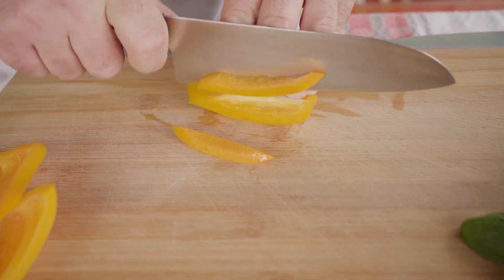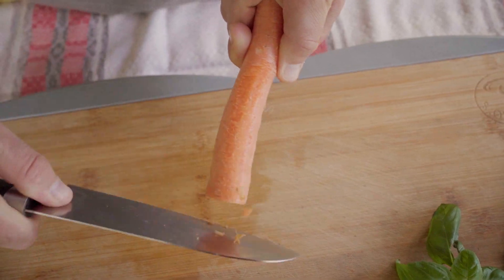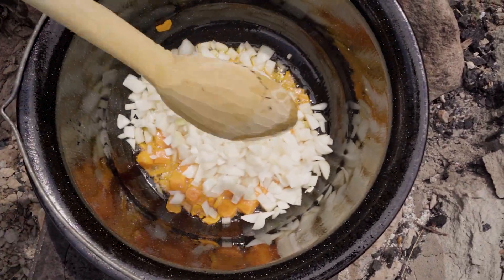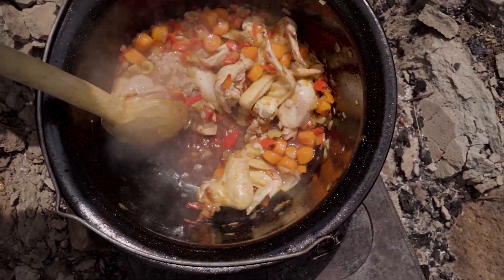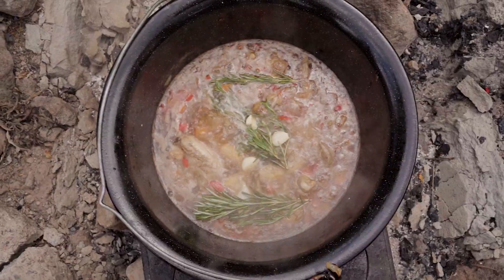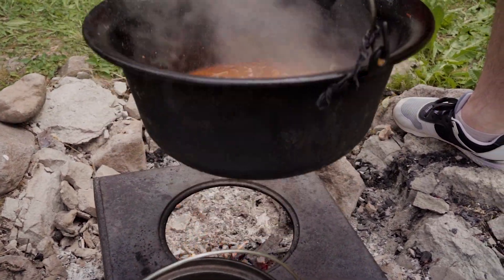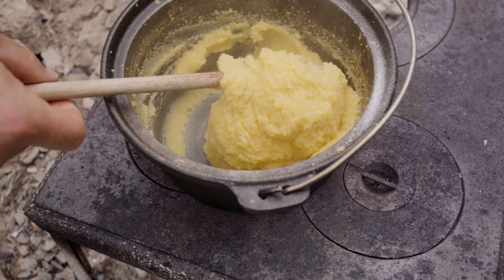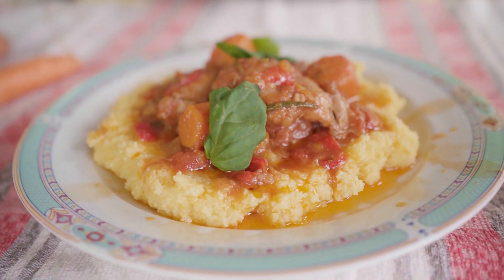rustic chicken cacciatore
In this episode we will make a rustic chicken cacciatore recipe. It is a classic Italian dish that we will make in the forest.